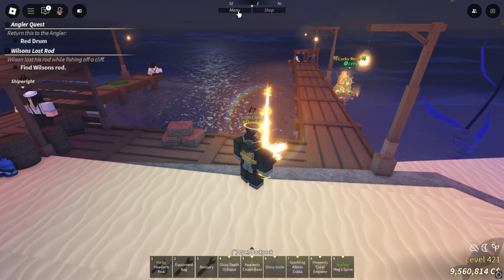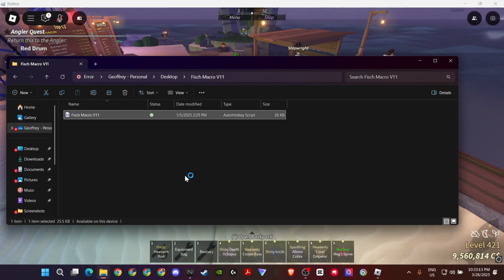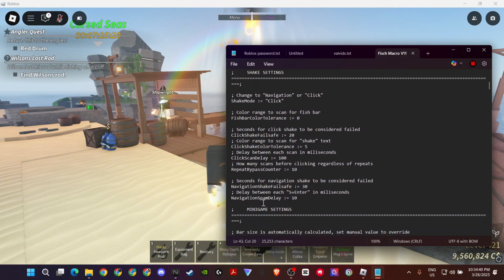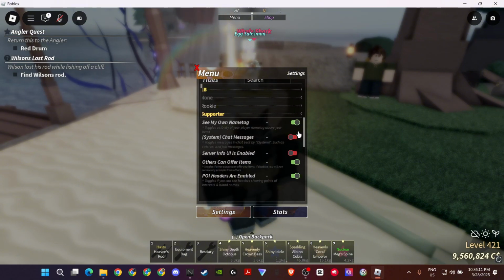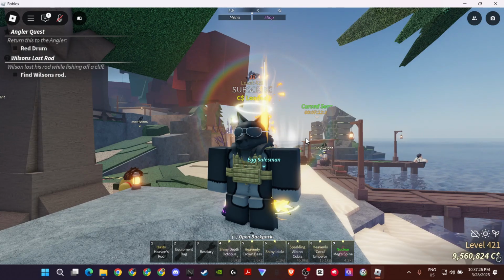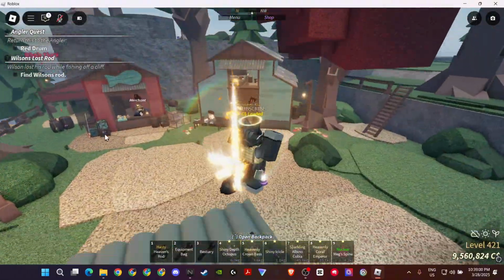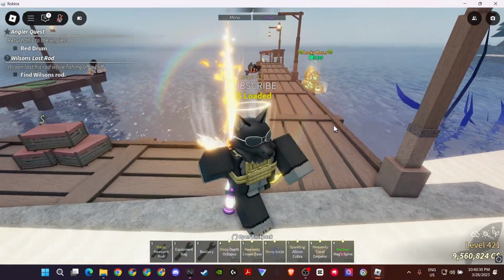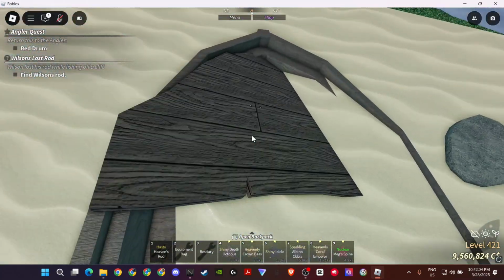*2025* V11 BUG Fixes Roblox Fisch Macro!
*2025* V11 BUG Fixes Roblox Fisch Macro!
The og name was supposed to be, how to macro on an imac easy imac amcro ios macro apple imac macbook amcro macro iphone macro mobile phone fisch macro samsung macro how to macro on phone easy iphone ios IoS IPHONE abndroid amsung macro Laptop Easy Fisch Roblox Macro Afk Laptop Windows Acer Nitro Inspire HP Laptop Omen Gaming Laptop very easy afk macro best macro fishing fisch afk macro easy 2025 updated best nacro macro fast ffixed bug change fix macro macro fix how to fix v11 macro how to fix macro macro best marco for fisch macros fisch macro free fisch credits creds roblopx fiscch fish macro android macro samsung macro android Android macro phone macro mobile macros how to macro on a laptop PC macro Fisch Windows Macro Fisch PC Macro computer bug fixers macro how to fix not shaking opens into menu personal macro but I changed it! What do you think?🤔